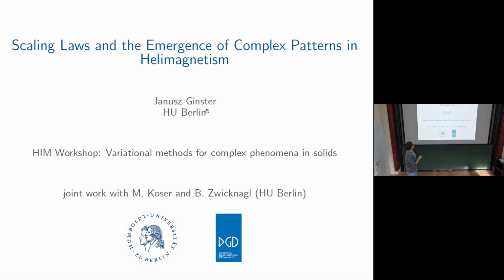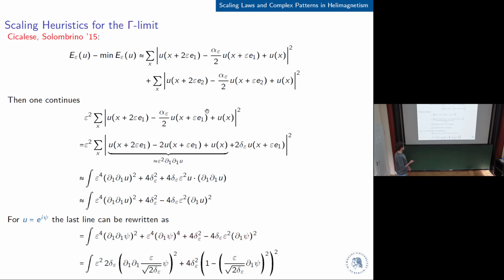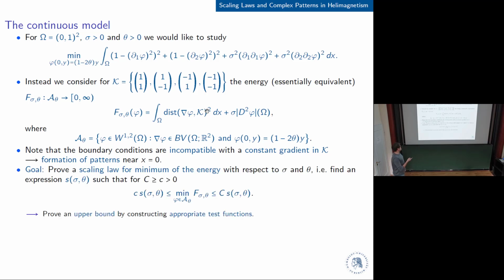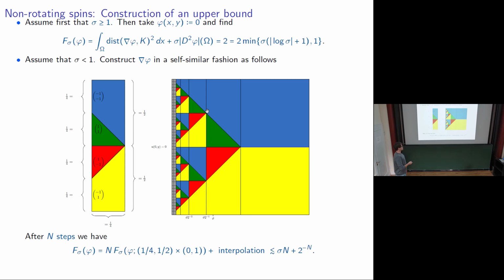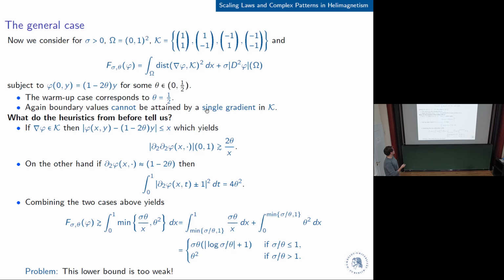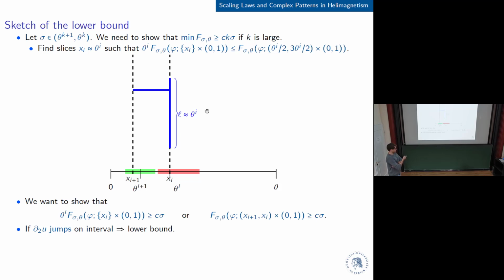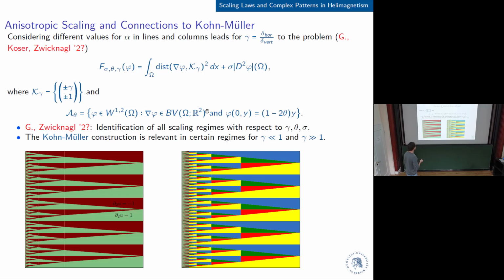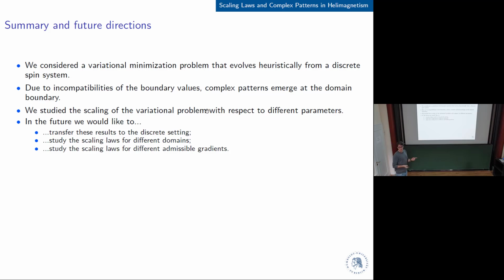Janusz Ginster: Scaling Laws and the Emergence of Complex Patterns in Helimagnetism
In this talk we discuss a variational approach to study pattern formation in Helimagnets. After a brief introduction to the technique of scaling laws, we turn our attention to studying the emergence of patterns in magnetic compounds near the helimagnetic/ferromagnetic transition point in case of incompatible Dirichlet boundary conditions for the spin field. The  energy under investigation is a continuum approximation of a J1-J3-model. It contains three parameters, the first measuring the incompatibility of the boundary conditions, the second measuring the cost of changes between different chiralities and the third depends on dierent optimal angle velocities of the spin field in rows and columns. We prove a scaling law for the minimal energy in terms of these parameters. The constructions from the upper bound indicate that in some regimes branching-type patterns form close to the boundary of the sample. Eventually, we discuss how some of the results in the continuous setting can be transferred to the discrete J1-J3-model.  Joint work with Melanie Koser and Barbara Zwicknagl (both Humboldt-Universität zu Berlin, Germany).